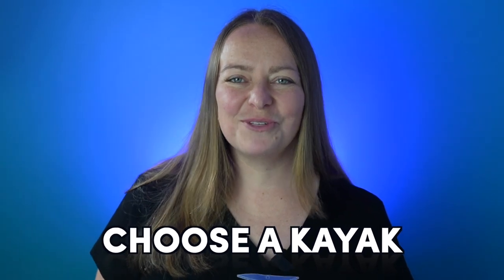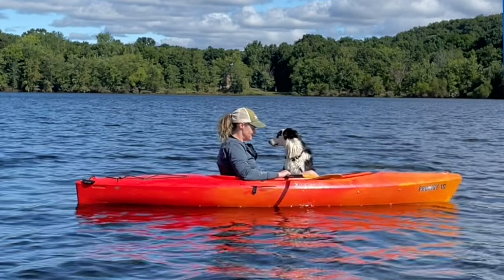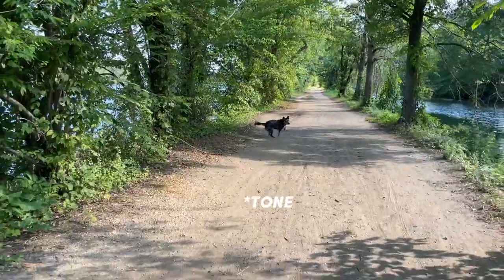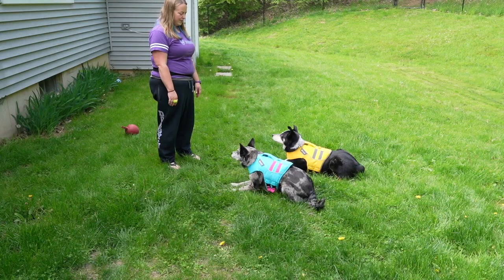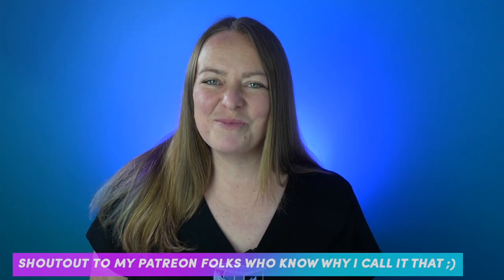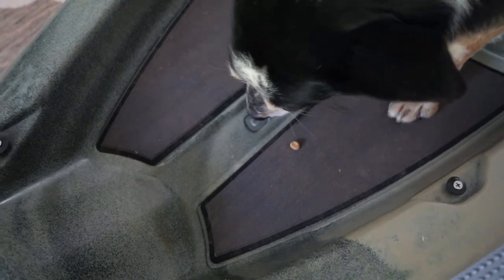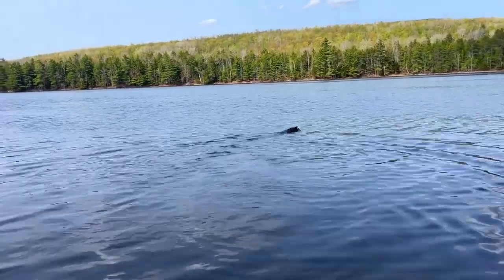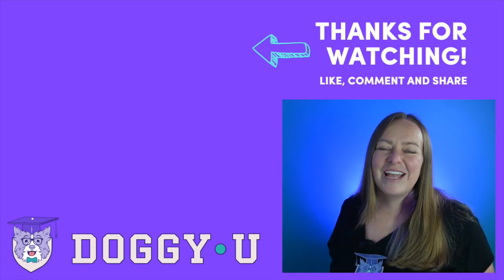Complete Guide to Kayaking with Your Dog! (Training and Equipment Selection)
In this video I show you how to kayak with your dog. First, I go over the equipment that is helpful to have out on the water. Then I show you how to desensitize your dog to the kayak and train them to ride safely on the kayak so that you can focus on having fun out on the water!

Kayak Equipment:
👉🏽 Kayak Deck Grip Mat
👉🏽 Dog Life Vest
👉🏽 Dry Bag

TRAINING VIDEOS:
6:50 Best Treats
5:45 Stay Tips